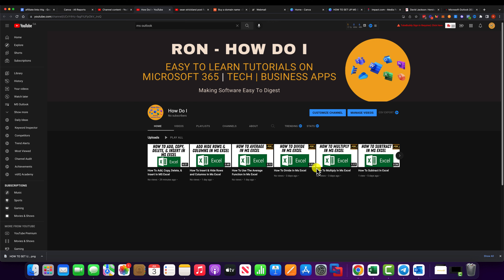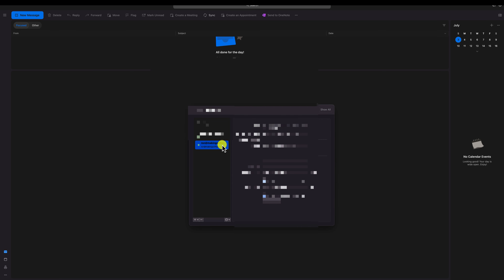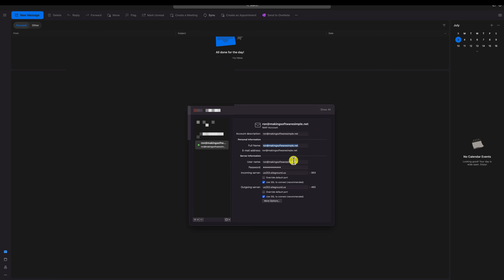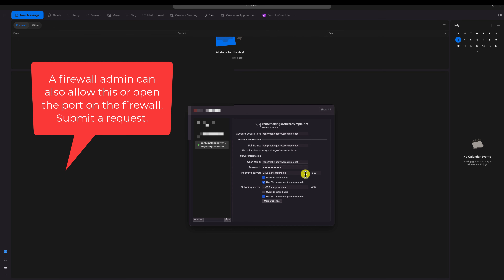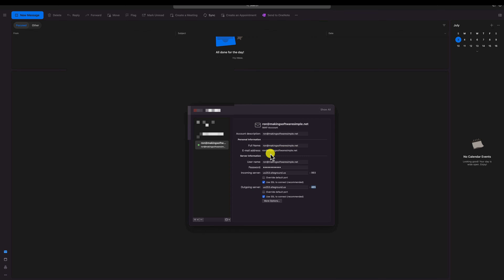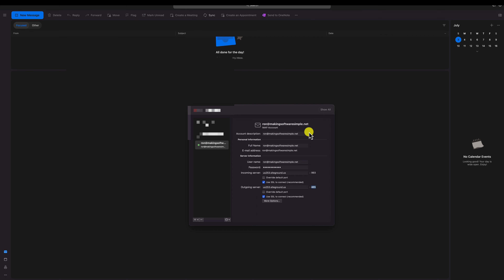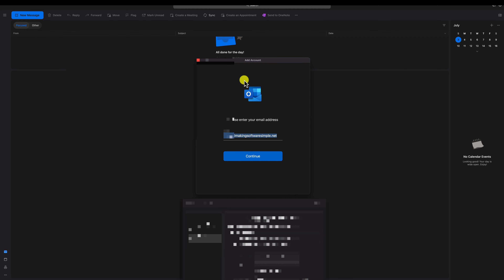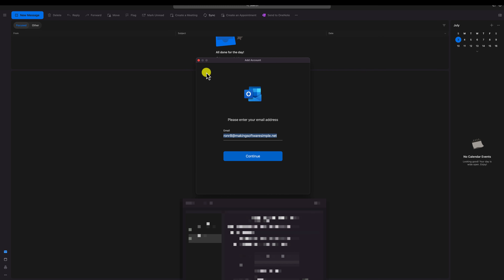How To Troubleshoot MS Outlook Not Responding or Working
In this video I go over How To Troubleshoot MS Outlook Not Responding or Working.